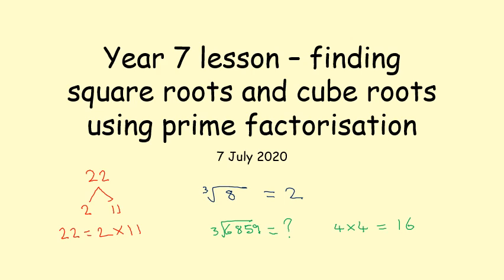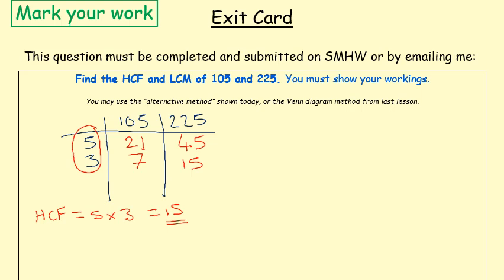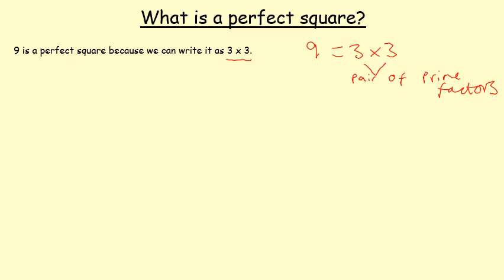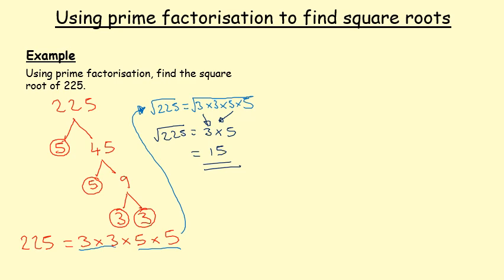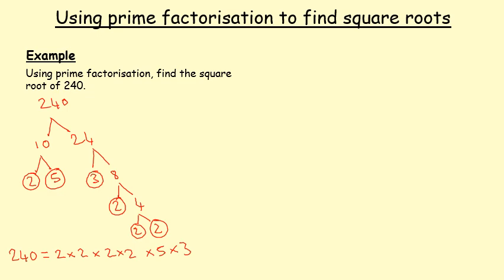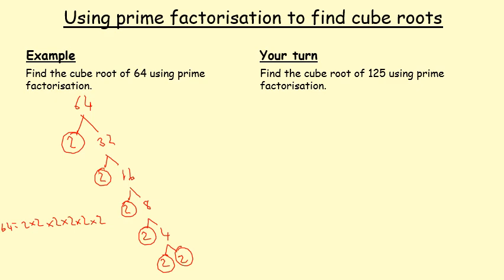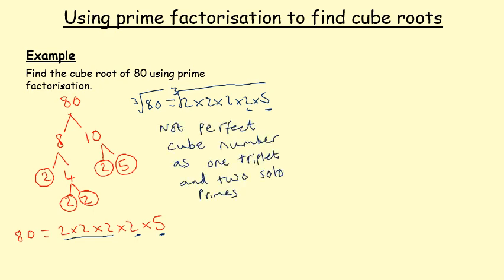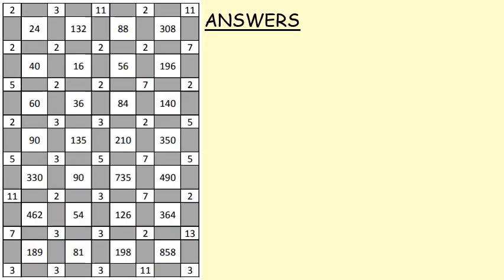Year 7 lesson - Square and cube roots using prime factorisation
00:00 - intro to lesson
00:40 - Exit ticket answer
03:49 - Key words and "squaring, cubing and rooting questions"
04:36 - "what is a perfect square" explanation
06:12 - "using prime factorisation to find square roots" examples and questions.
12:22 -  "using prime factorisation to find cube roots" explanation and questions
17:09 - Extension: 4 Factor's puzzle instructions